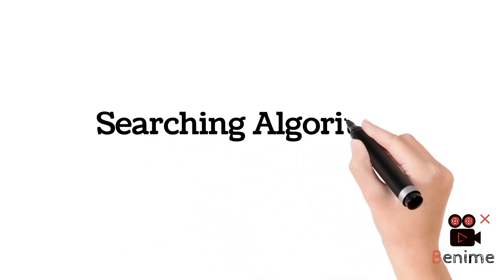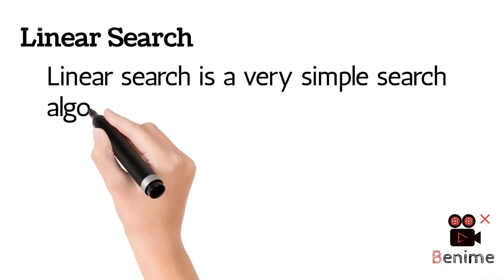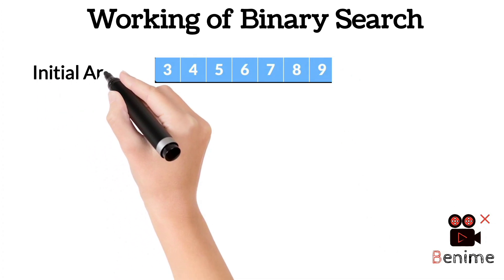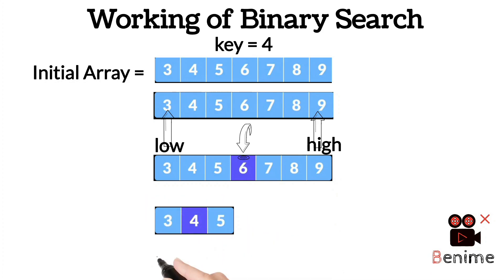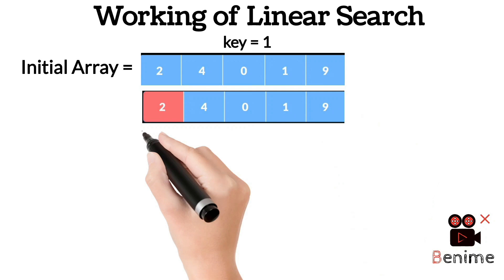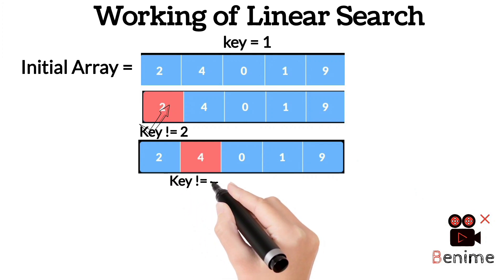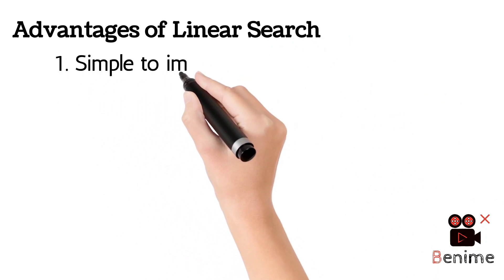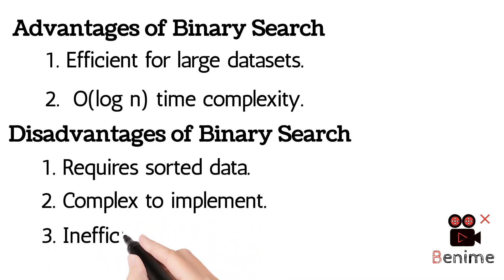Welcome to Department CSE -LITES|ABDUL RAHMAN SECOND YEAR CSE|Searching Algorithm |Data Structures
Welcome to Department CSE -LITES|ABDUL RAHMAN SECOND YEAR CSE|Searching Algorithm |Data Structures|Design and Analysis of Algorithm|Algorithm|Linear Search |Binary Search